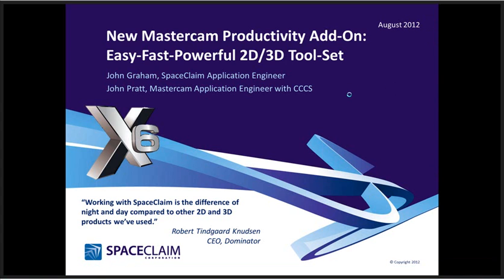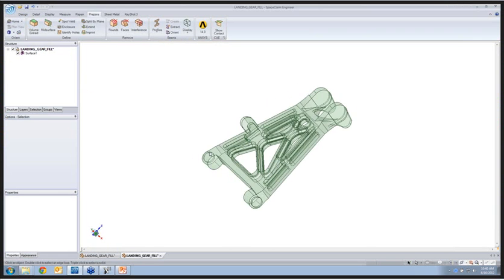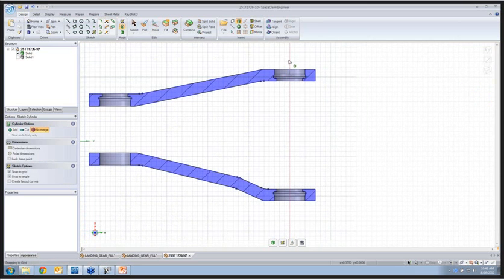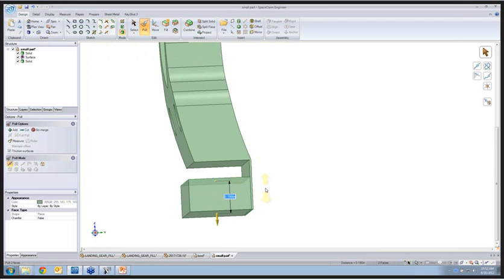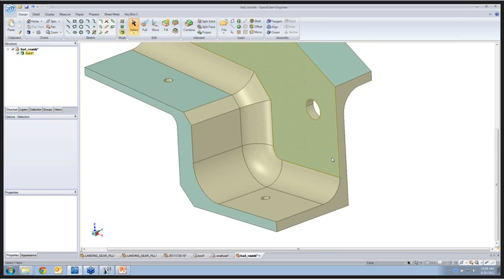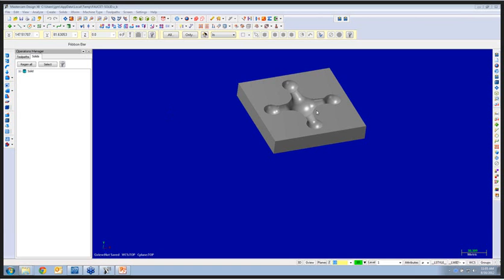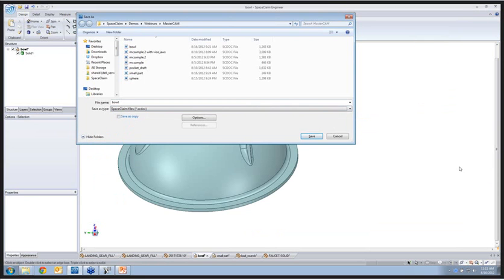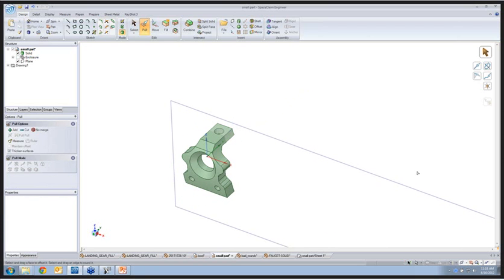SpaceClaimの機能 - モデルの簡略化、形状修正→MasterCAMへ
SpaceClaimでモデルの簡略化、形状修正を行い、しMasterCAMへ渡す。⇒45分間のビデオです。

[カテゴリ]：3Dダイレクトモデリング　プリペア　MasterCAM連携